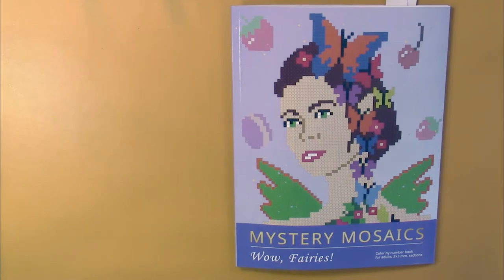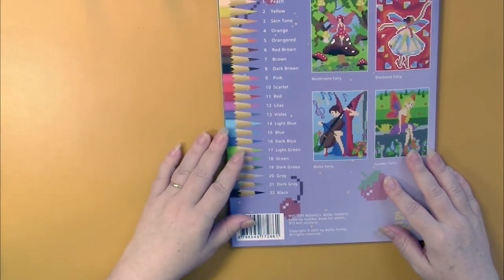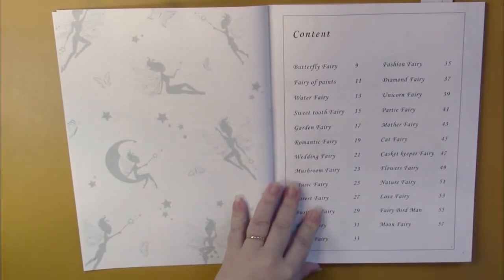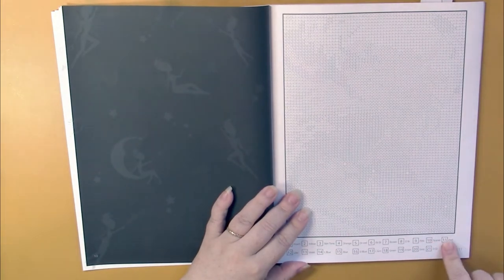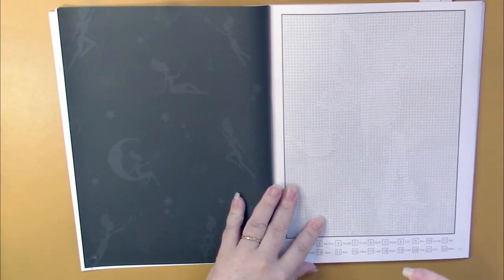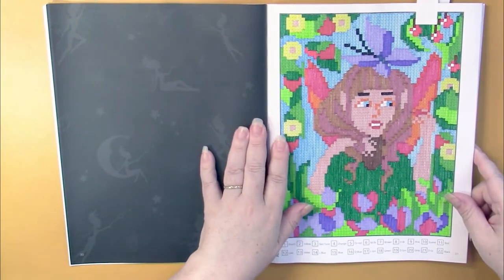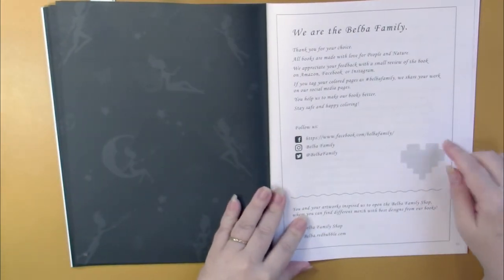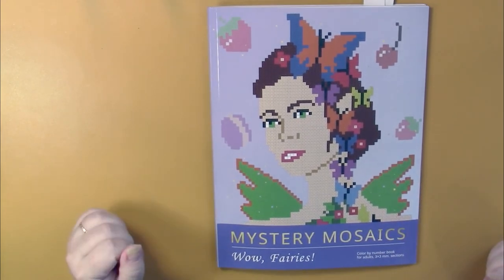Flip & Review: Wow Fairies by Belba Family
Buy (US, UK, CA) :
Wow Fairies by Belba Family